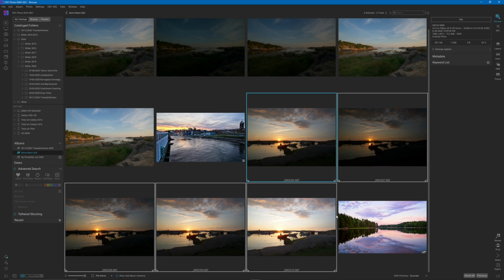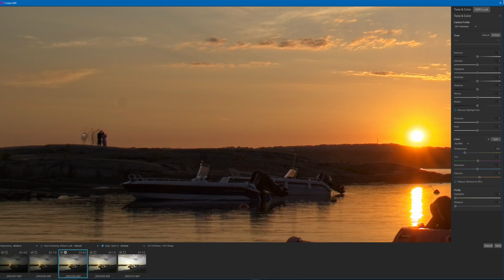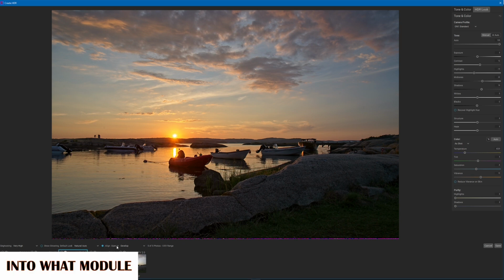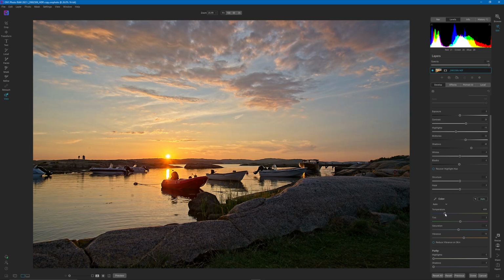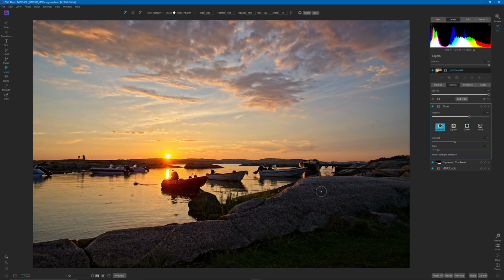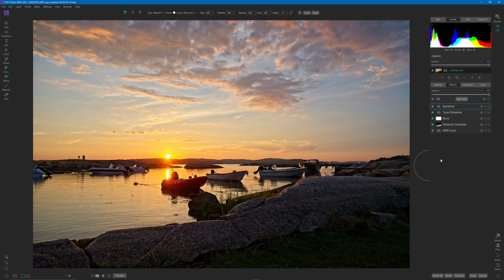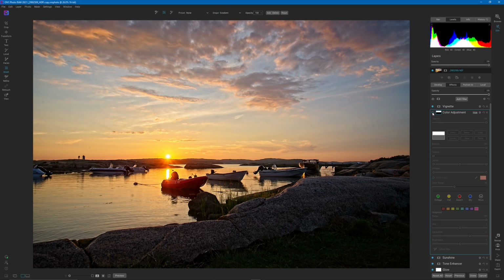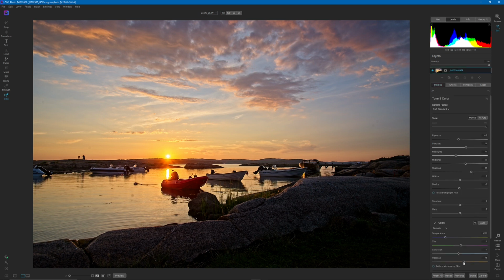Get Started With HDR - My Complete ON1 Photo Raw 2021-2022 HDR Workflow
Welcome to my video on My Complete ON1 Photo Raw 2021 HDR Workflow.

If you want to learn how to create a creative HDR Image inside ON1 Photo Raw you should watch this video in it's entirety.

Clicking the link and trying or buying ON1 Photo Raw 2021 gives me a very small amount in my pocket which helps me create new videos.

Make sure to check this video out: ON1 Photo Raw 2021 tutorial - Advanced Edit and Sharpening Guide